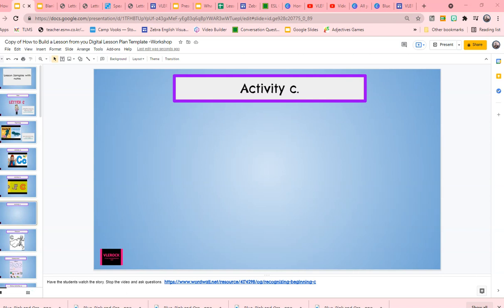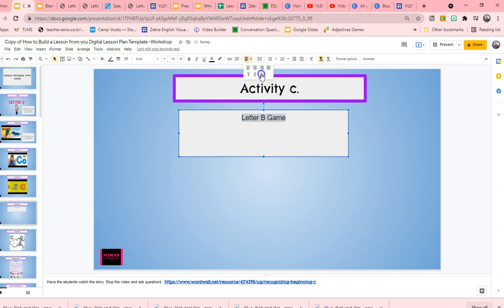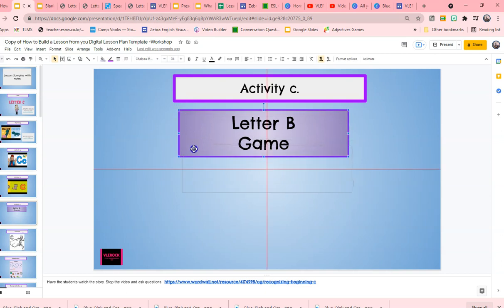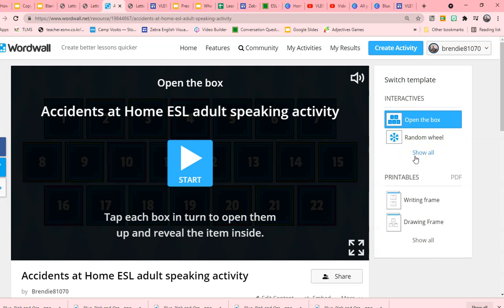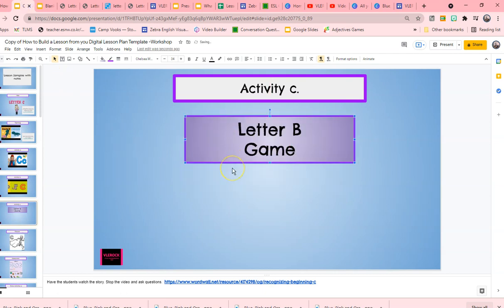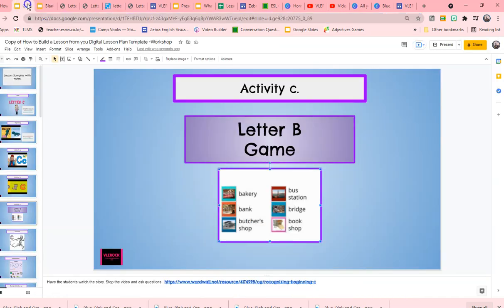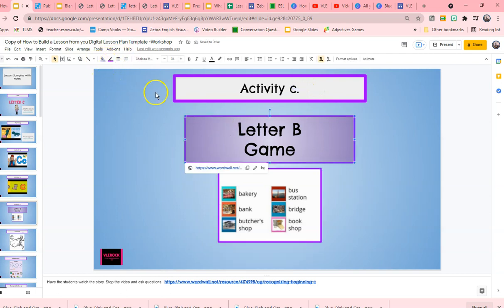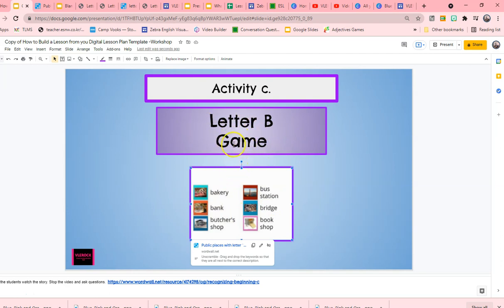How to insert game and website links into Google Slides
This video will explain how to insert game and website links into Google Slides.